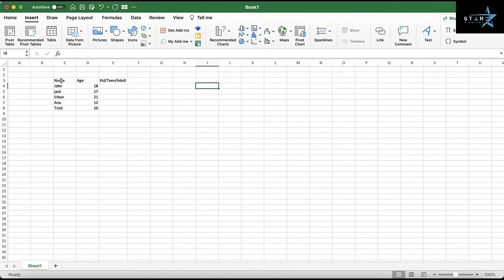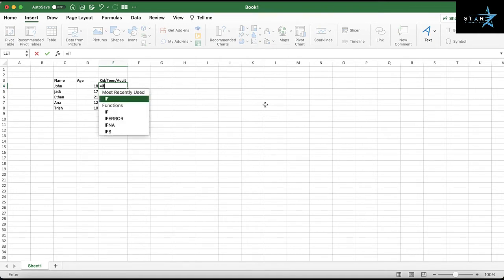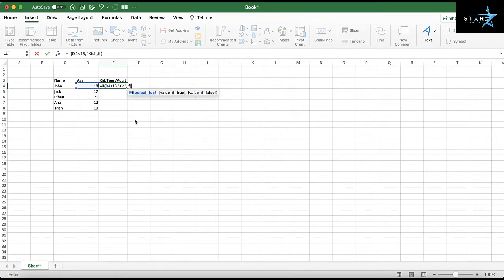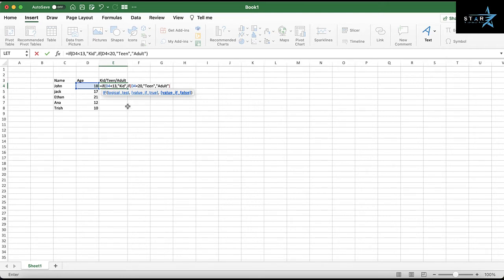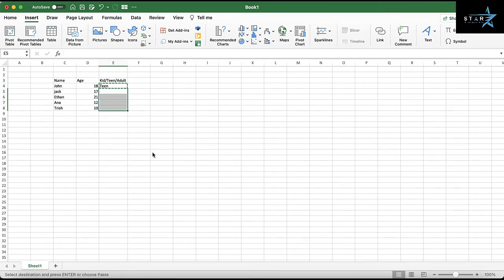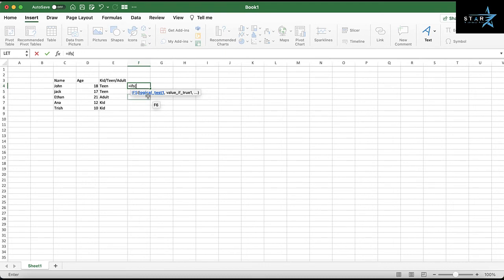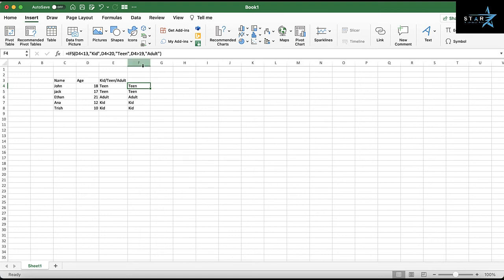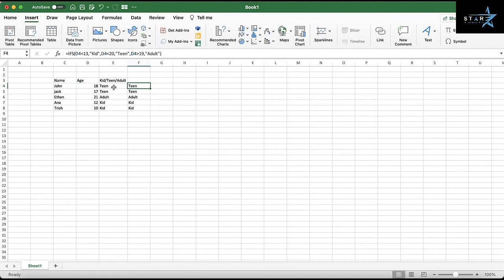Excel: If and Ifs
The video explains how to use if Function and how nesting in If can be avoided by using ifs function